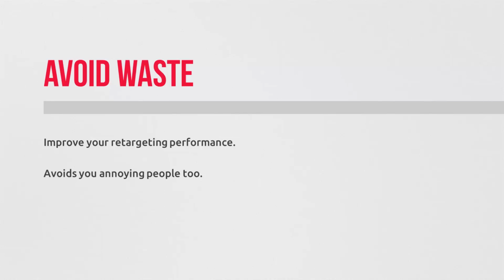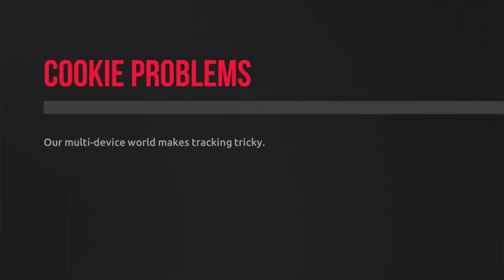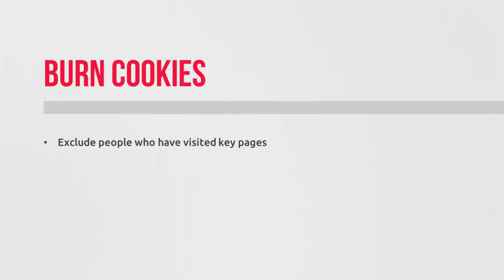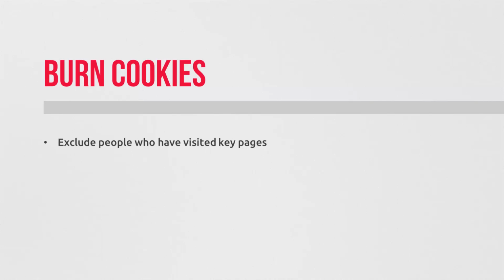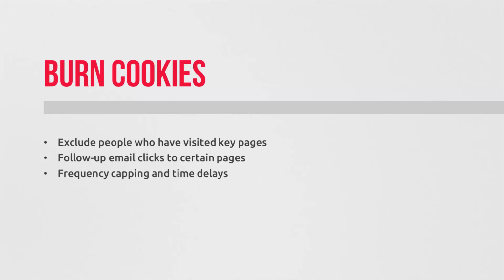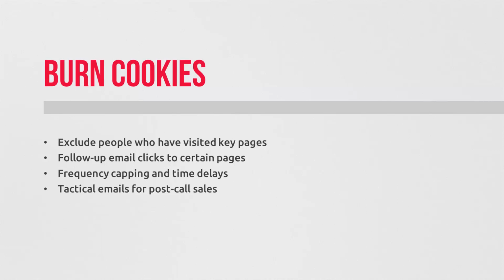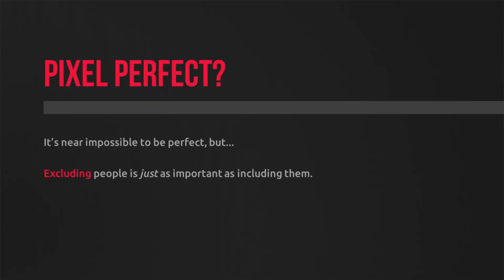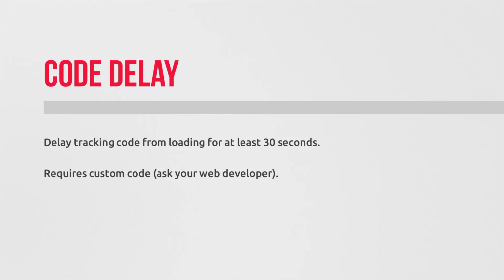12.3 - Burn Cookies to Stop Wasting Ad Impressions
How to stop remarketing to people who've already purchased your thing!